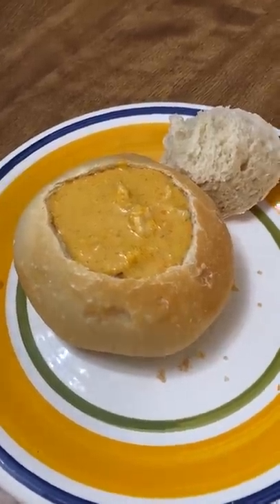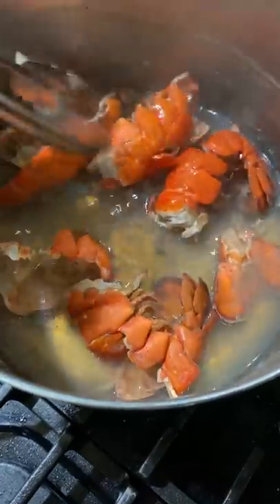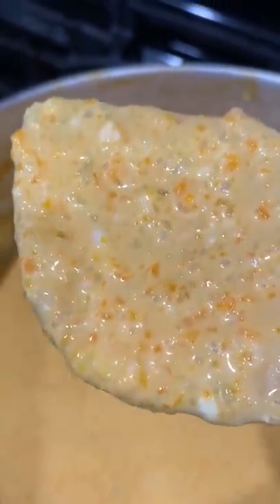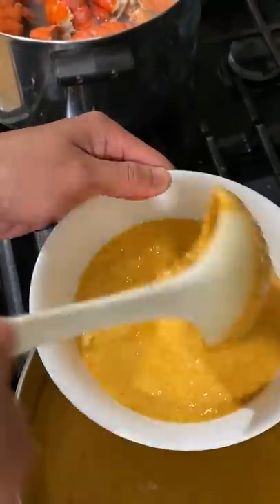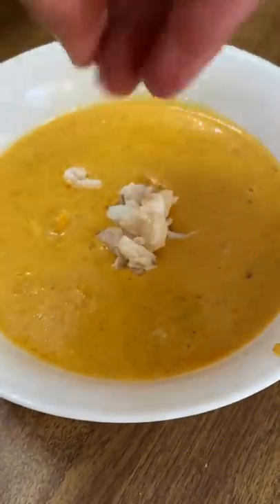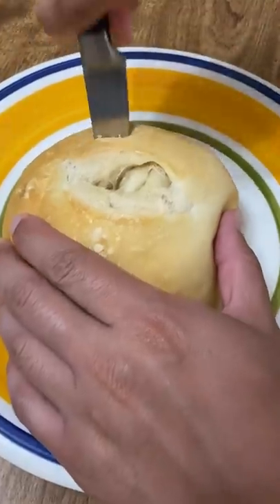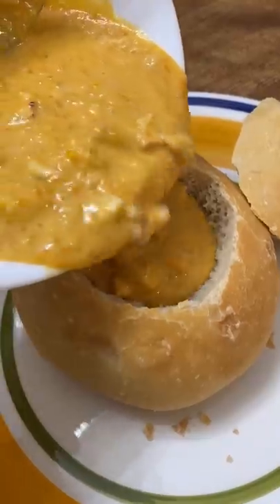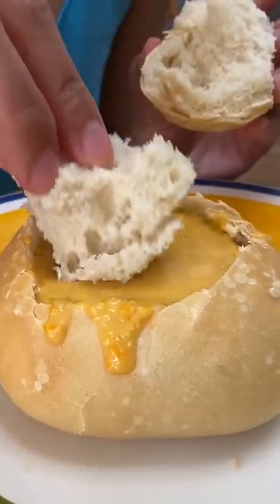I stay away from soups that look like this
Lactase pills if you need it, my lactose intolerant friends. I need to get better about taking these...